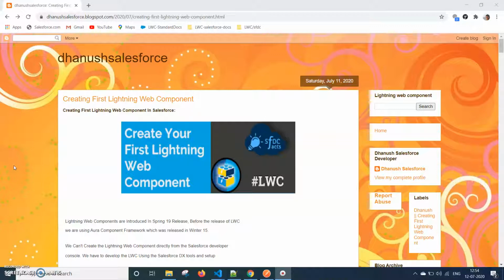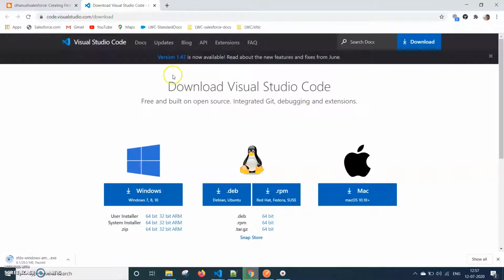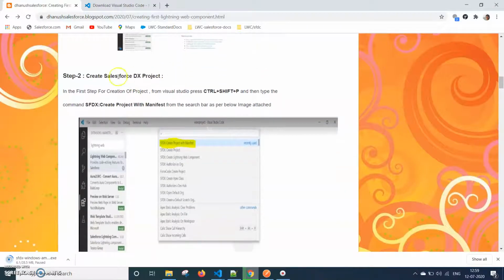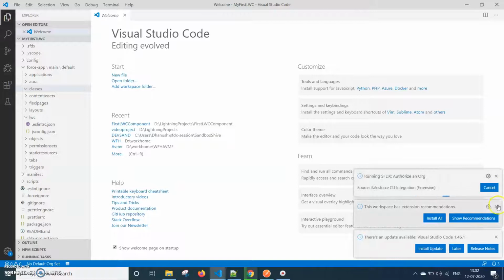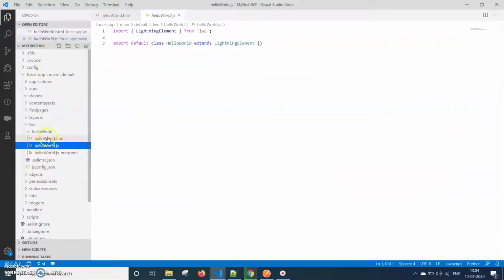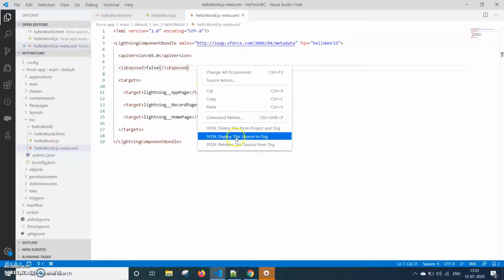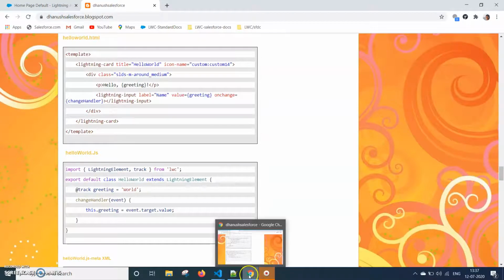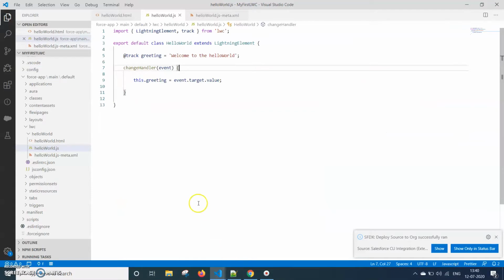Creating Lightning Web Component, Salesforce DX tools, Visual Studio, CLI Setup.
In this video you will learn how to create basic Hello World Lightning Component and also you will learn Salesforce DX tools setup